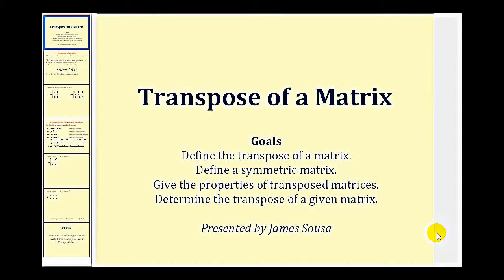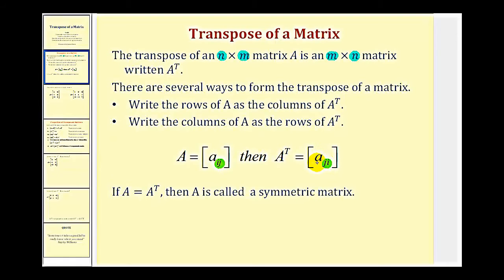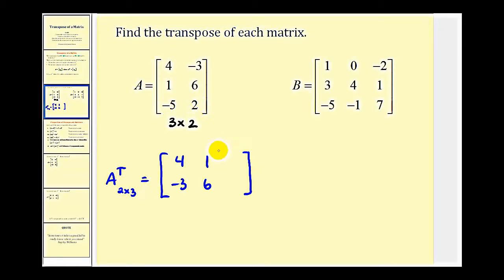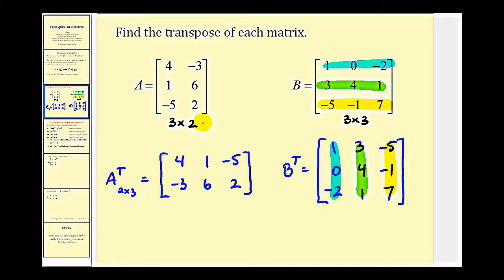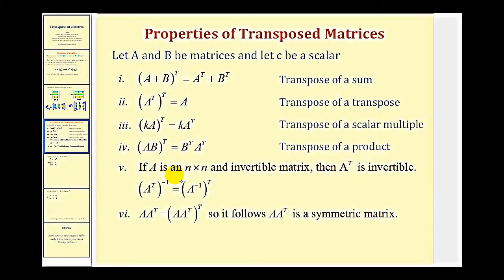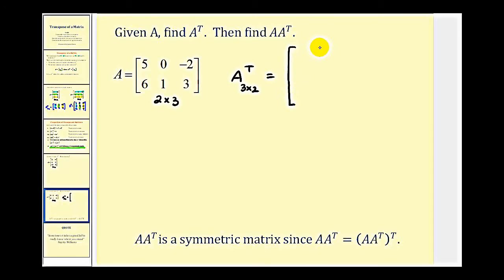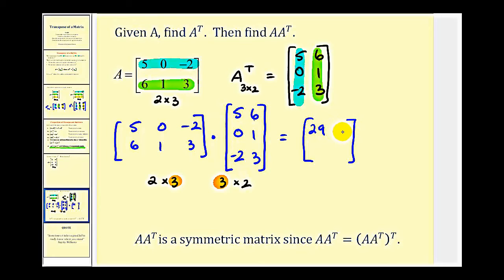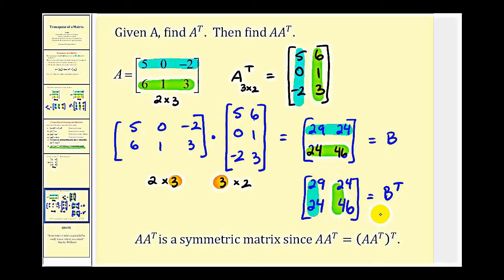Transpose of matrix